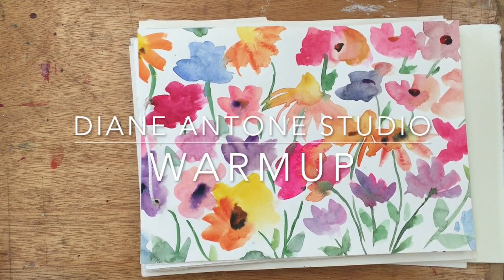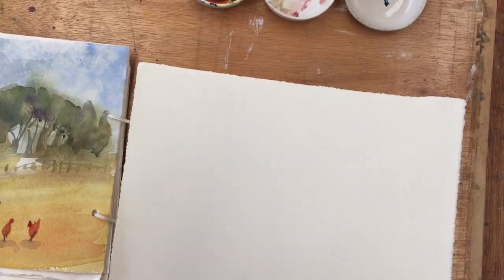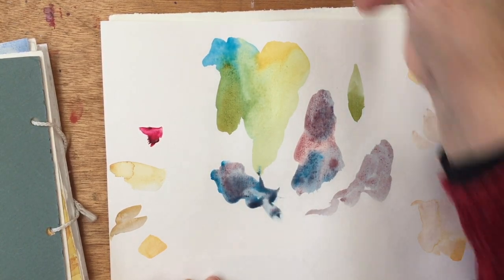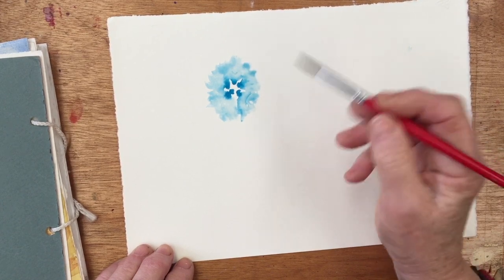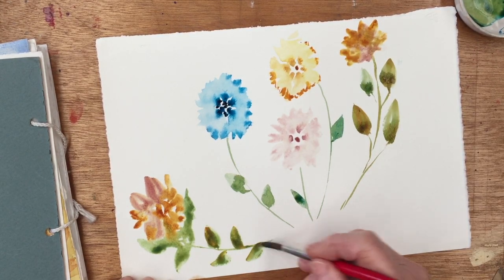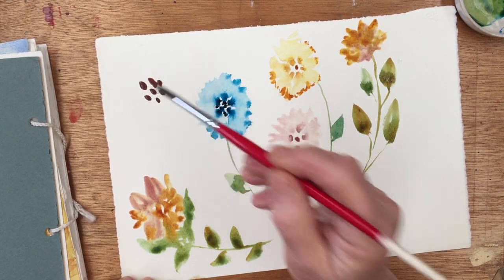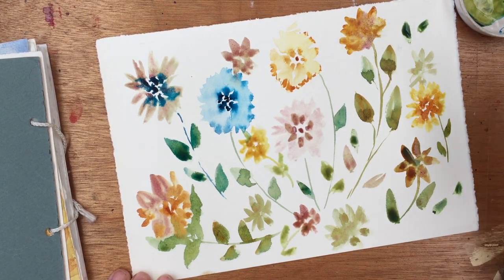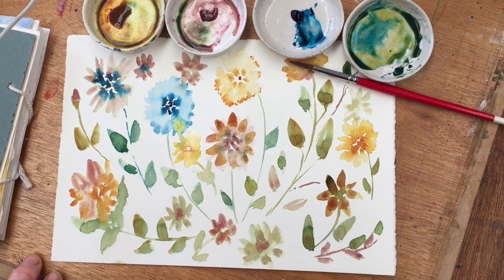Exploring my Sketchbook & Checking out Three New Paints - Potters Pink, Quin Gold and Caribbean Blue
If you are looking for suggestions as to what to purchase as a beginner, here are links to Amazon for my recommendations. I've also put links to the paints colours I use in this video.

These are the colours I used in this warmup:

Schmincke Horadam Quinacridone Gold

Schmincke Horadam Potters Pink

I couldn't find Caribbean Blue by Old Holland but their Scheveningen Blue is probably better and pretty identical:

PAINT
12 colours

24 colours
12 colours

A size 3 would also be useful.